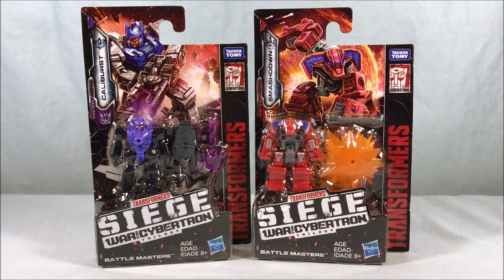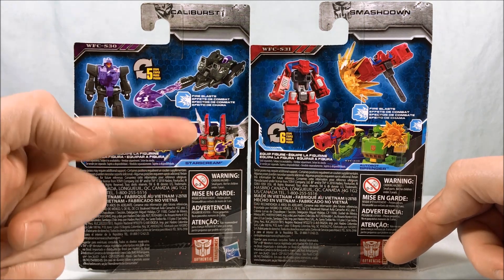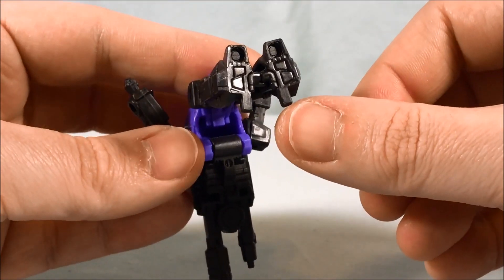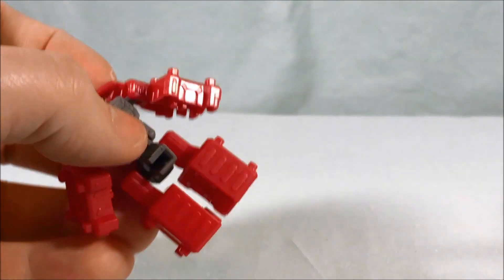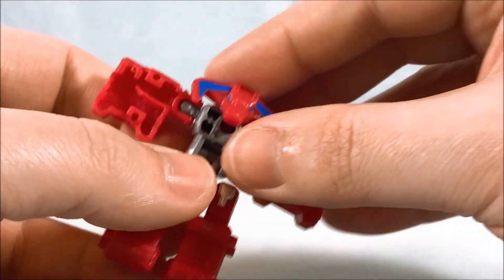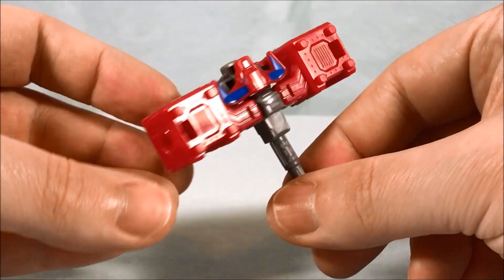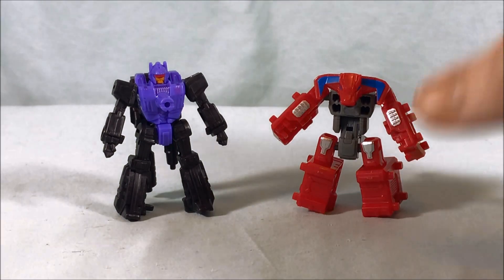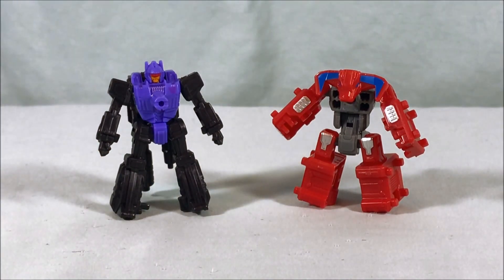Transformers Siege Wave 3 Battle Masters - Caliburst & Smashdown Review